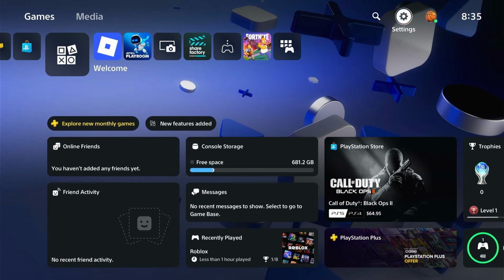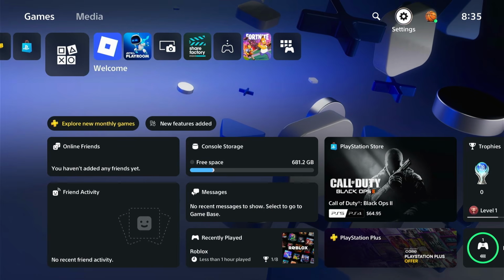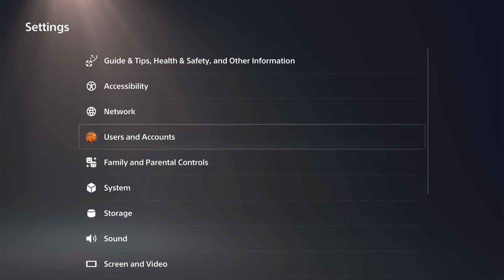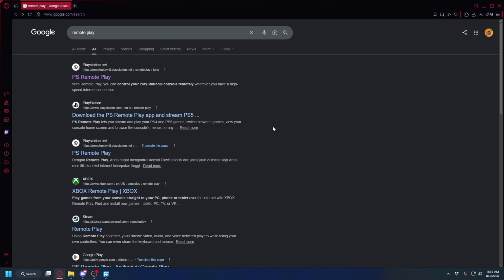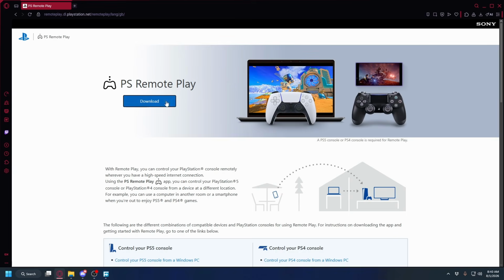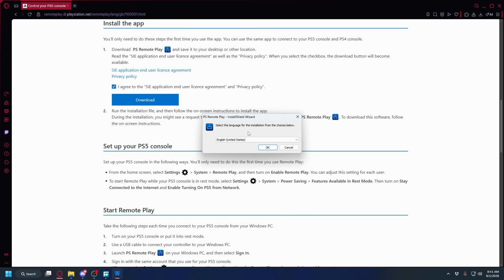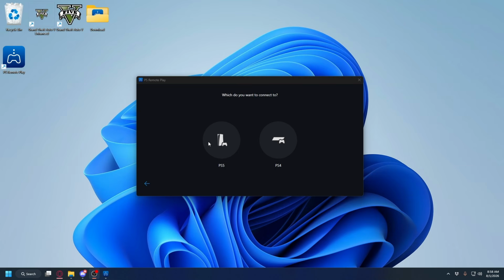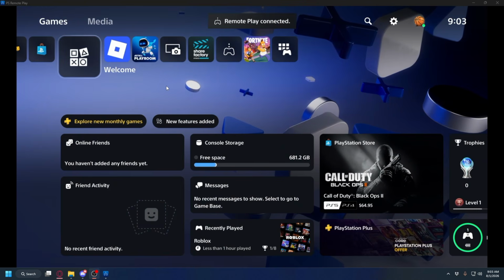How To Stream To Discord With PS5 - Tutorial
Learn how to stream to discord with ps5 in this video.

GuideRealm